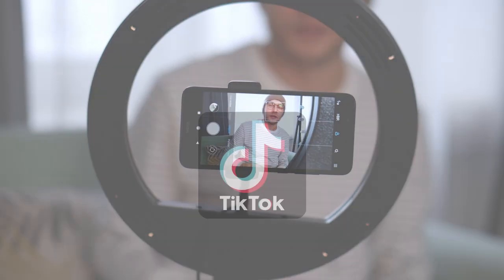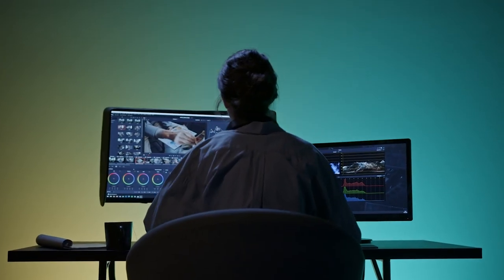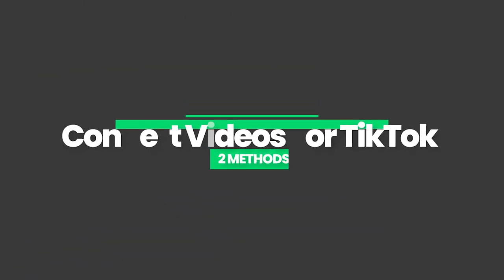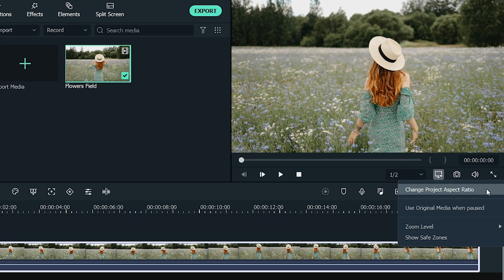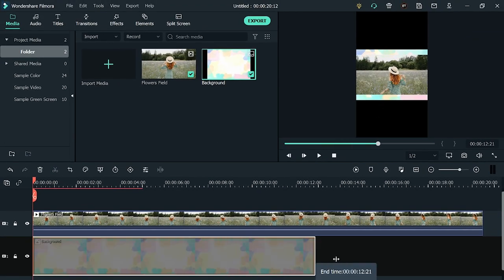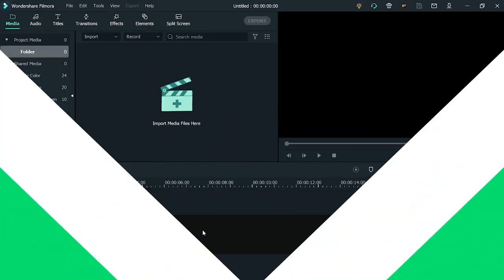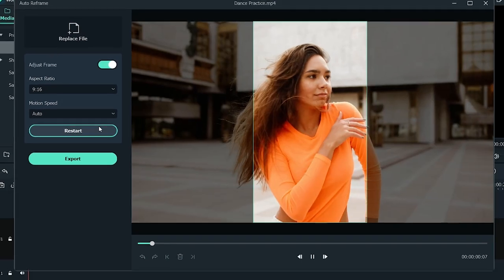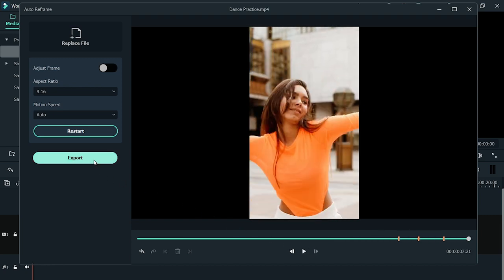How to Convert Videos for TikTok (Super Easy)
In this video, we will teach you how to convert and resize videos for TikTok. An easy way is to use Wondershare Filmora's Auto Reframe feature. This is extremely useful if you have a square or widescreen (horizontal) video, and need to change it into a vertical one.

Welcome To Filmora MVP YouTube Channel. Here we teach you the latest editing tips,  camera tricks, and filming techniques. If you want to make a free slideshow with music or a video picture slideshow then it could be a challenging and time-consuming task.